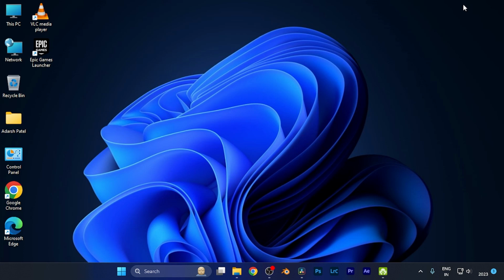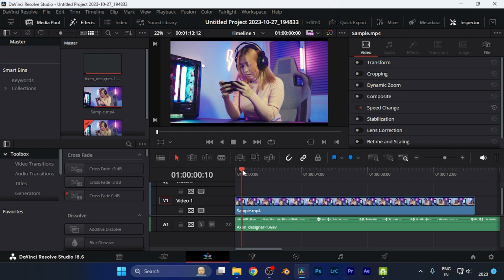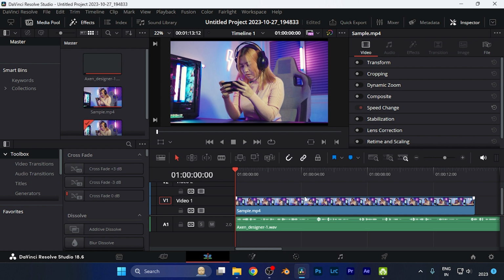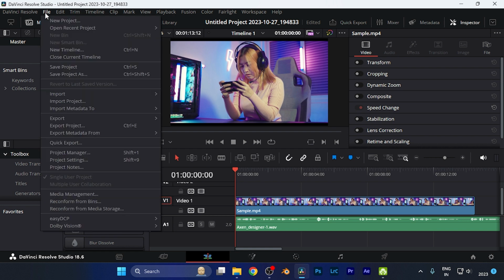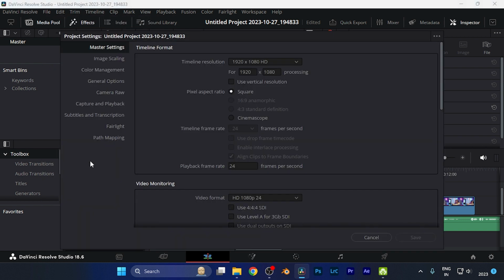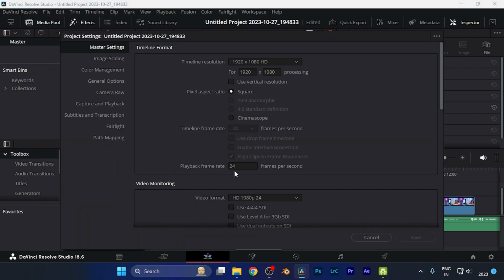How to Change Frame Rates of Projects in Davinci Resolve [easy]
🎬 Ready to fine-tune your project's frame rate in Davinci Resolve? In this easy-to-follow tutorial, we'll walk you through the steps to change frame rates effortlessly. Whether you're adjusting for a specific look, integrating different footage, or optimizing for playback, understanding how to modify frame rates is a crucial skill.

Join us as we explore the user-friendly process within Davinci Resolve, making it simple for beginners and seasoned editors alike. By the end of this video, you'll have the knowledge to tailor your project's frame rate to suit your creative vision.

If you're diving into video editing or just seeking to enhance your Davinci Resolve skills, this tutorial is for you! 🎥🔧